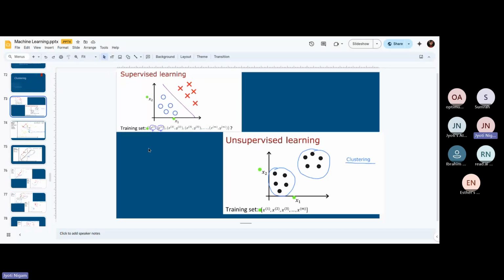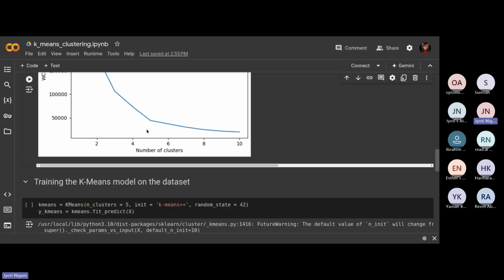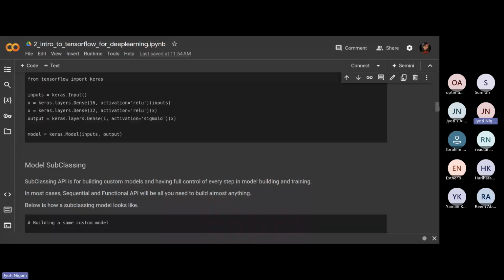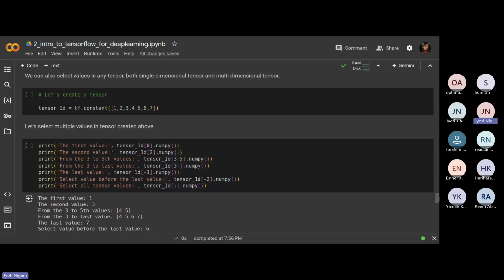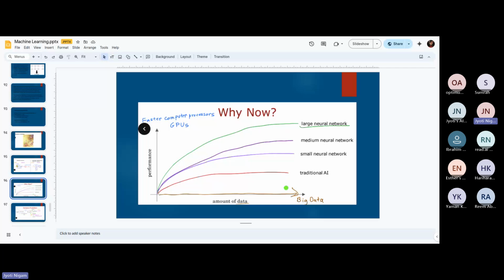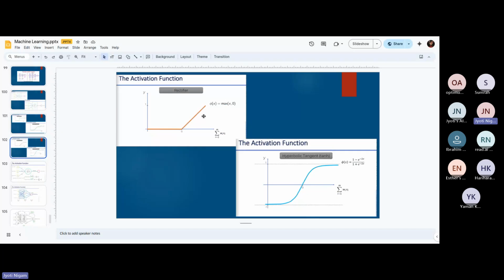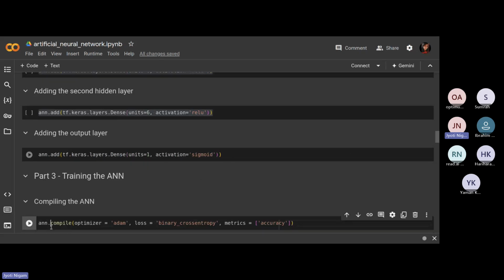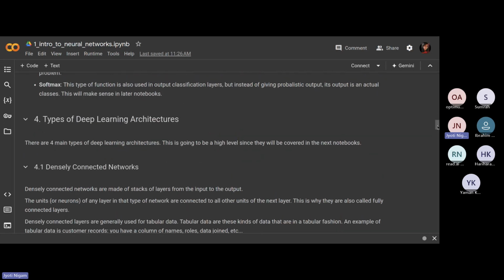Unsupervised ML, TensorFlow and Neural Networks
Key Highlights:
1. Introduction to unsupervised learning and its applications.
2. Detailed explanation of clustering algorithms.
3. Hands-on demonstration of creating and manipulating arrays and tensors using TensorFlow.
4. Overview of reshaping tensors and performing basic tensor operations.
5. A brief discussion on artificial neural networks, highlighting their structure and function within deep learning.